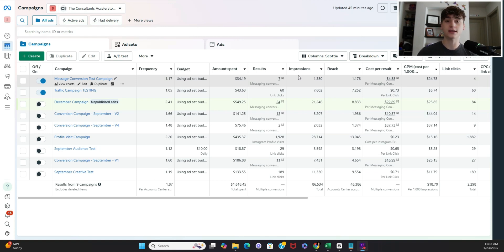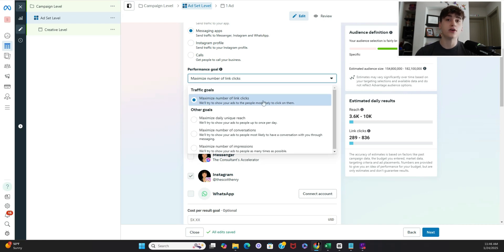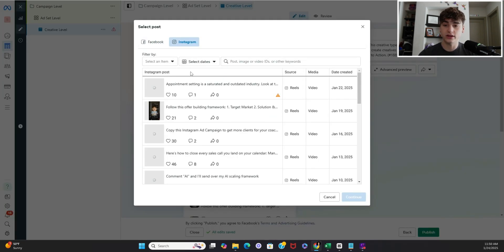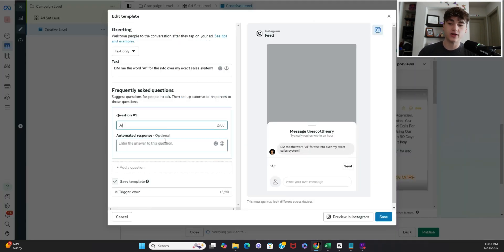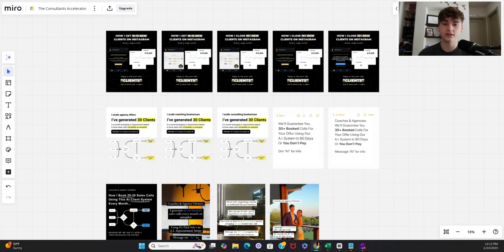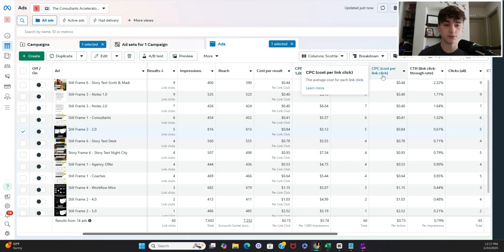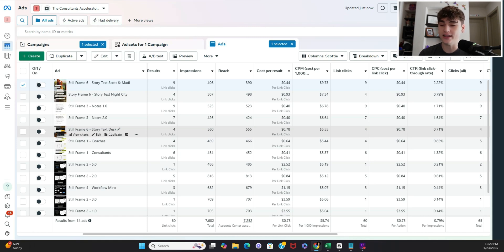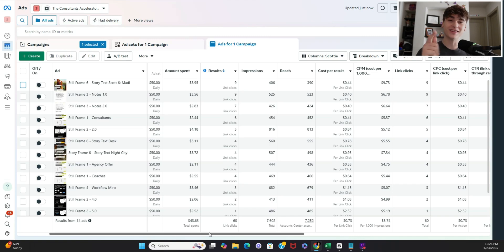How to Creative Test on Meta Ads Manager (Instagram & Facebook - Full Tutorial)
If you want me to run your lead funnel using Ads and an AI Appointment Setter to attract high-ticket clients on autopilot, book a free strategy call here 👇

Want to boost your Instagram followers and skyrocket engagement?

In this full tutorial, I’ll guide you through identifying high-performing ad creatives at an affordable rate. By testing multiple variations, you can pinpoint what resonates with your audience so your actual campaigns are more impactful and validated.

💡 What you'll learn:

-How to structure creative tests for ad campaigns.
-The key metrics to watch when evaluating ad performance.
-Strategies for testing creatives without overspending.
-Tips to ensure your final campaign is optimized and ready to convert.
-Whether you're running Facebook, Instagram, or other paid ad platforms, this step-by-step tutorial will help you save money, time, and effort while maximizing results.

Video Breakdown:
0:00 Why This Works
0:50 Building the Creative Test Campaign
7:31 How to Automate the Testing Process
8:36 Live Creative Test Example
10:05 How to Interpret the Analytics
14:47 Apply Top Creatives to New Campaign

Creative testing with Meta Ads Manager
Identify winning ad creatives on Instagram
Run creative tests in Meta Ads Manager
Optimize ad campaigns with Meta
Facebook ad creative testing tutorial
Meta Ads Manager strategies for engagement
Pre-launch ad testing for Instagram and Facebook
Test ad creatives on a budget
Winning ad creatives for Meta campaigns
Ad creative validation for Instagram growth
Boost ad performance with Meta Ads Manager
Meta ad strategy for paid campaigns
Optimize Instagram ads with creative testing
Data-driven ad testing with Meta
Creative testing for Facebook ad campaigns
Effective creative testing strategies for Meta Ads
Low-cost creative testing on Instagram and Facebook
Ads Manager tips for better ad performance
Meta Ads Manager tutorial for creative testing
Grow Instagram with validated ad creatives
Facebook ad strategies with Meta Ads Manager
Ad creative analysis for Facebook and Instagram
Marketing strategies using Meta Ads Manager
Online business growth with Meta ad testing